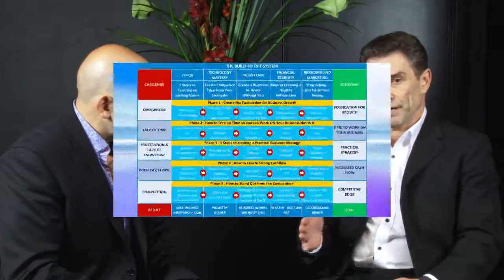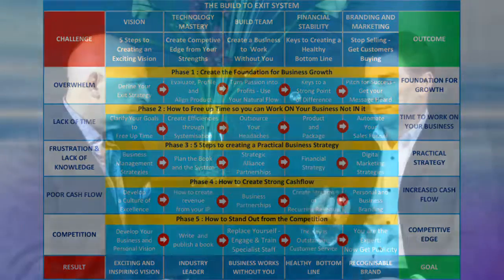Build to Exit